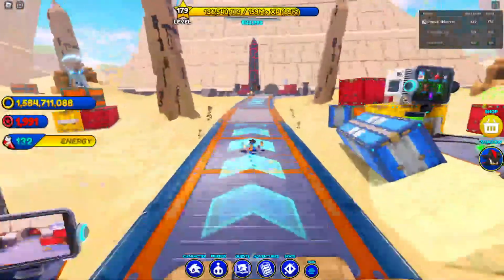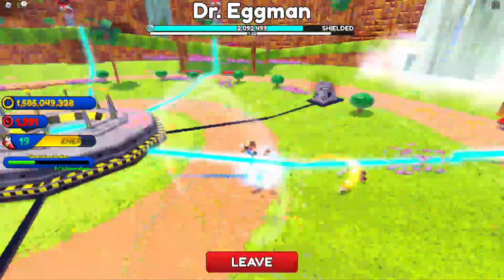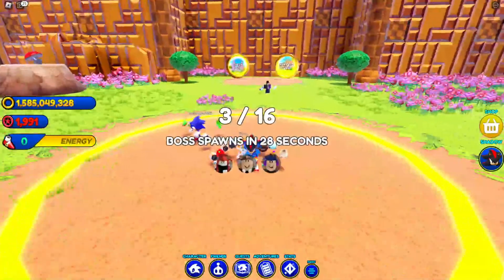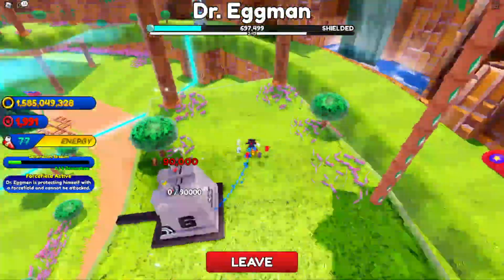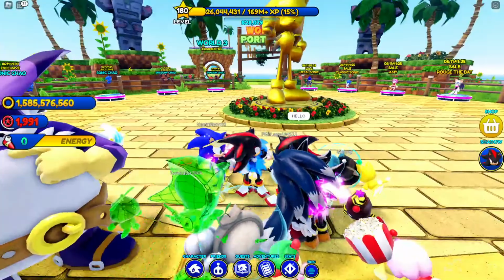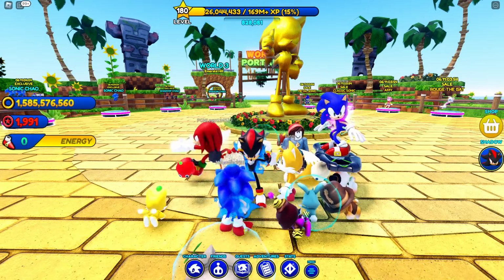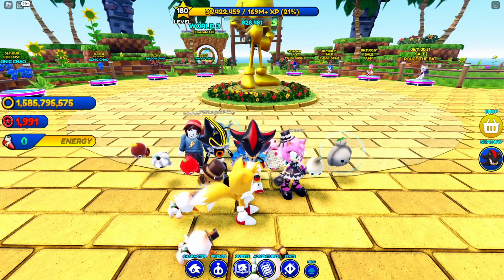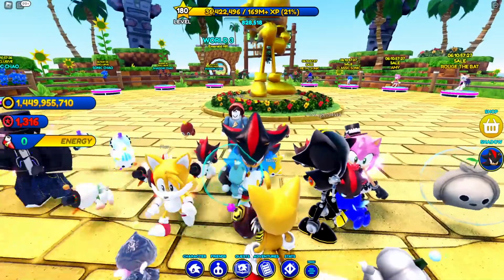Shadow plays Sonic Speed Sim LIVE with viewers!